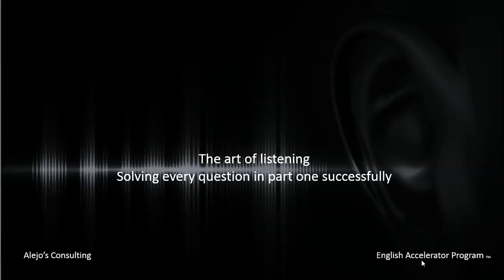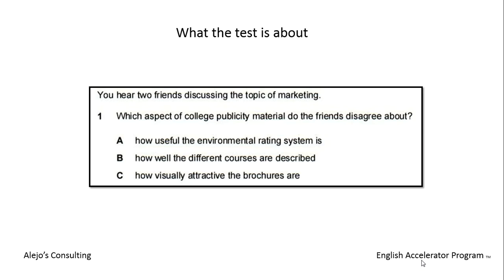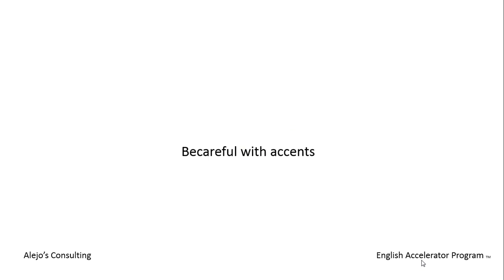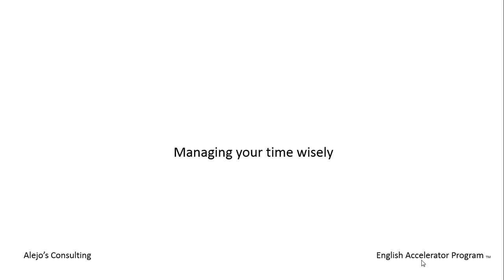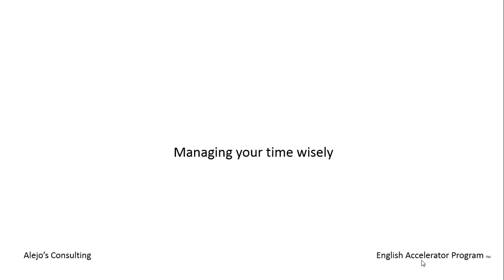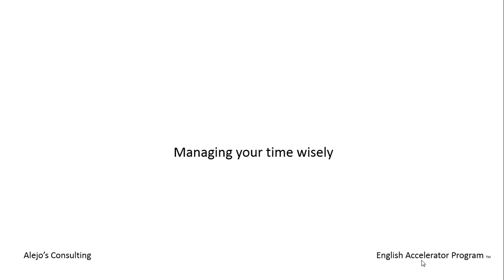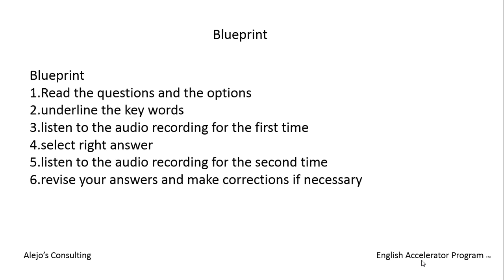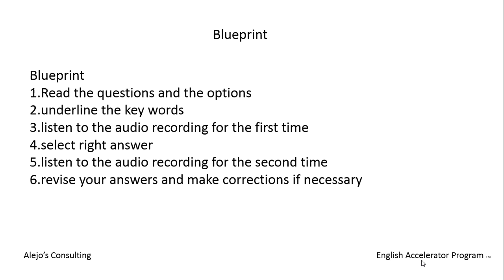Cómo obtener un alto puntaje en Listening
In this video you will find my best strategies to get the best results in Listening part one of the FCE and CAE.

And schedule a strategy session with me by phone and we will see how I can help you reach your goal as soon as possible.